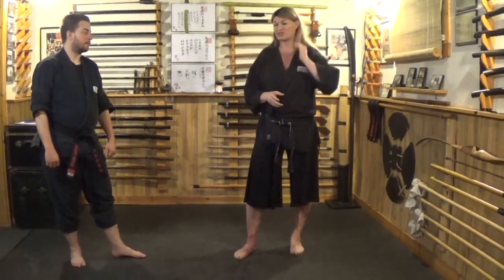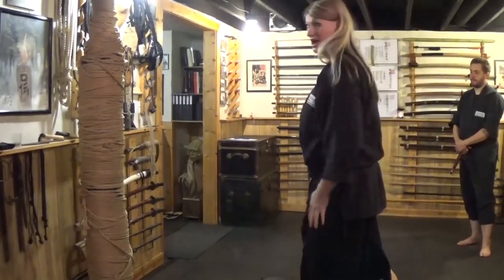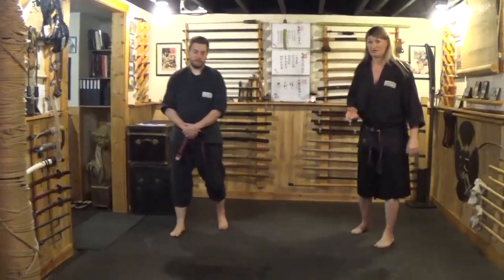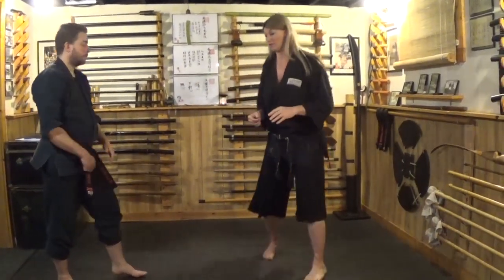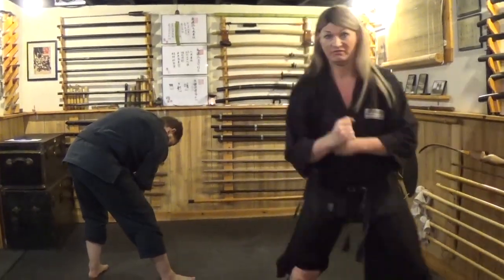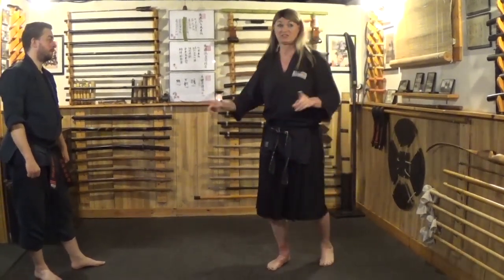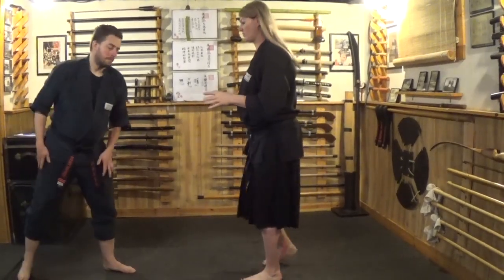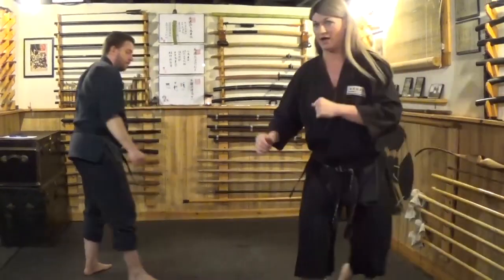Martial Arts | Using Kicking Techniques In Kempo | Self Defense Training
In this tutorial video, I teach how to utilize kicking techniques (geri waza) within the art of kempo. Understanding how different kicks work will help better understand how to use your kicks for the purpose of self defense (goshinjutsu). This is a must for all who studies the martial arts.

This lesson is directly for the practitioners of the ancient Japanese koryu martial arts of the ninja and samurai, such as ninjutsu (ninpo) and bujutsu (budo).

Follow Soke Anshu on Facebook!